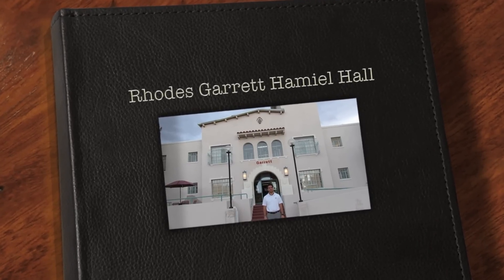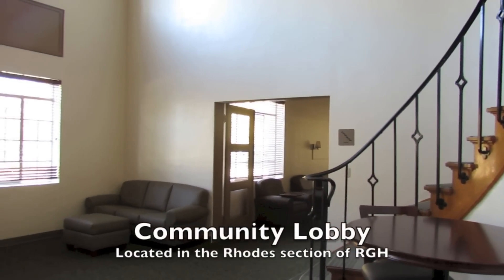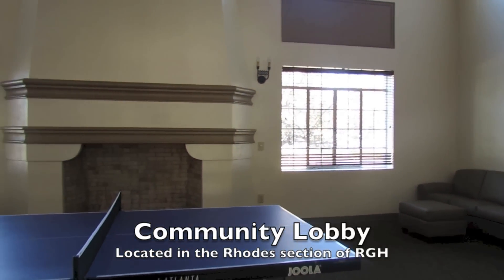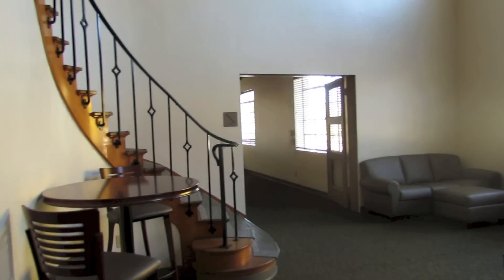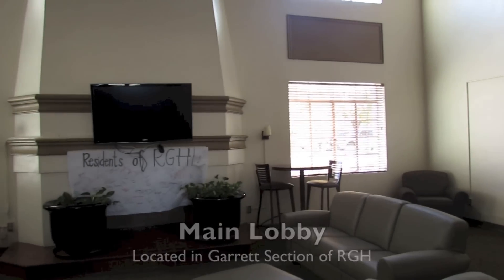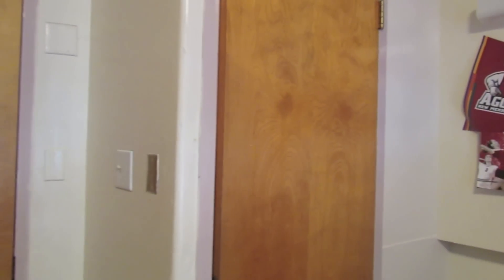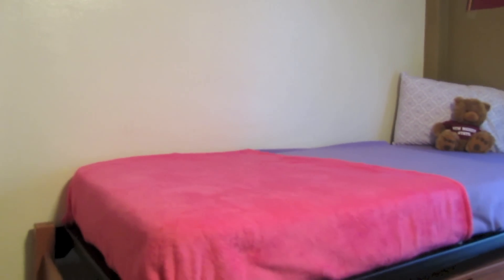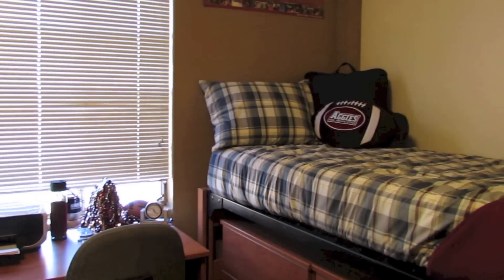Rhodes Garrett Hamiel Residence Hall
Learn more about RGH Residence Hall at New Mexico State University featuring and narrated by Resident Director Josh Alvarez

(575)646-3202